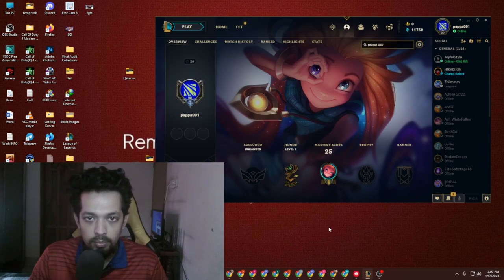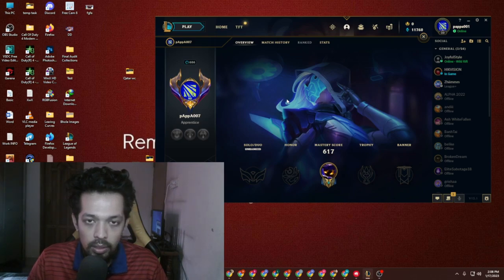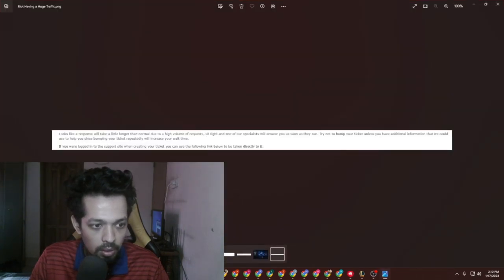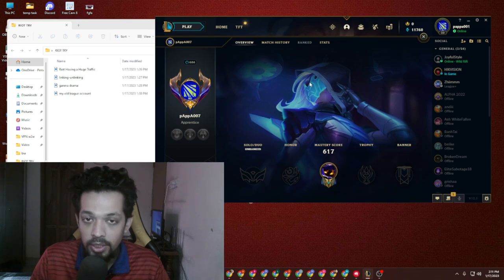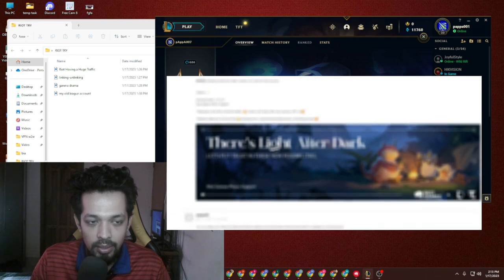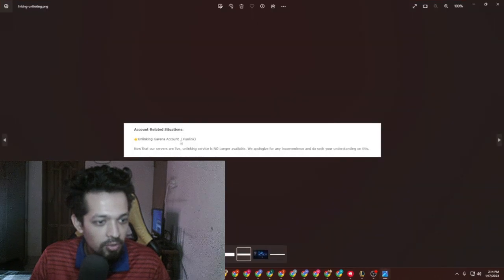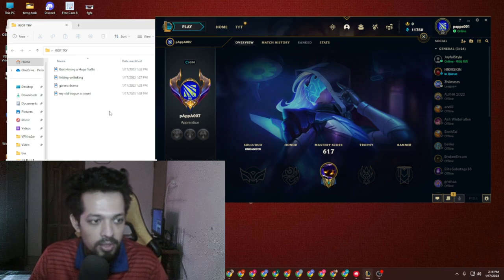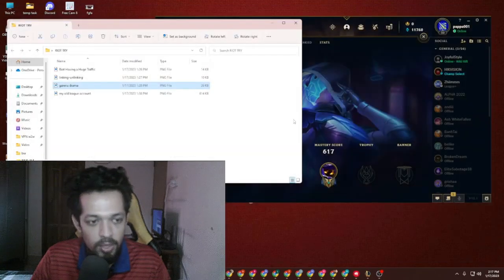When RIOT Can't Even Recover Your Account :) RIP Migration LOL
The Only Account I Play League Was This! And its just a memory now :) wp
Though Stared with a new account. Hope I will contain a better MMR.

When I lost the Device. along as the number and authenticator. I can't recover the number as its just Registered to my Fathers ID.. Sadly I already lost my father on that previous year.

pappa 009 -

RIOT,league of legends,Migration,lol account migration,League account hacked,Garena account hack,Garena lol account,Can't Recover League Account